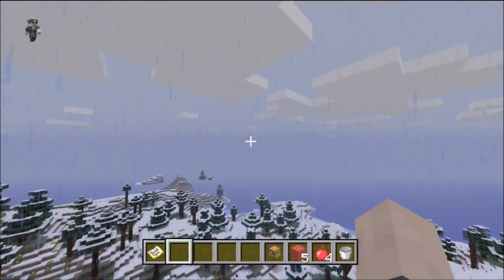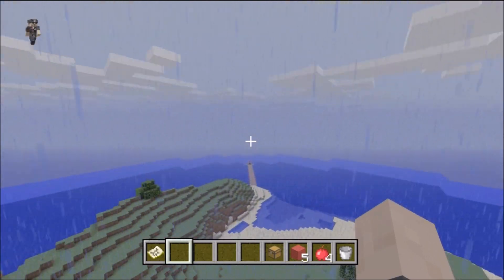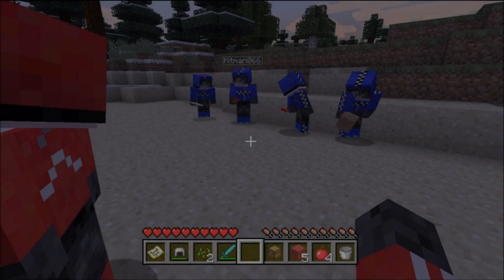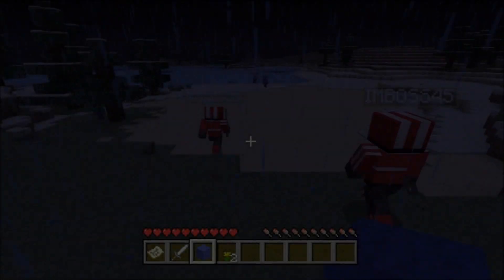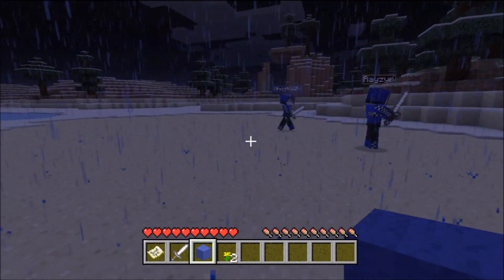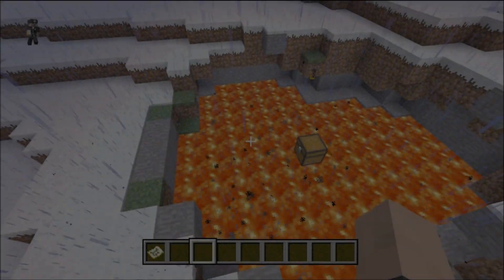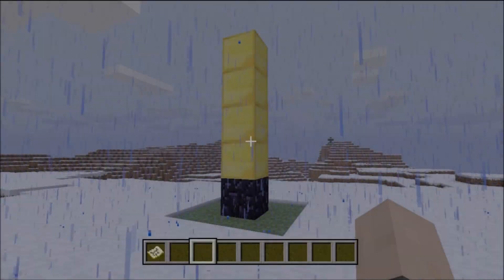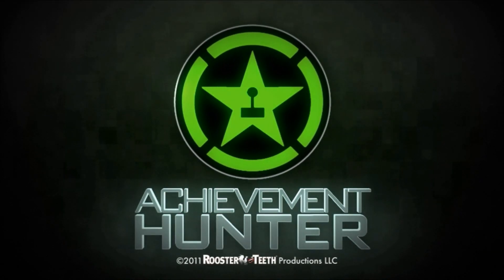Things To Do In... Minecraft - Capture The Flag!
In this video, Preston shows you Capture The Flag in Minecraft!